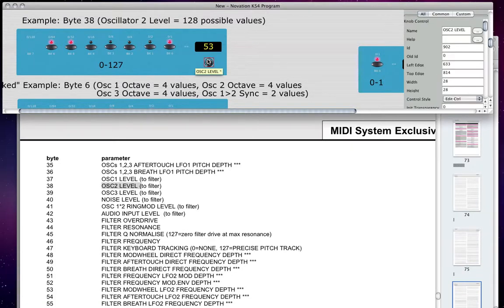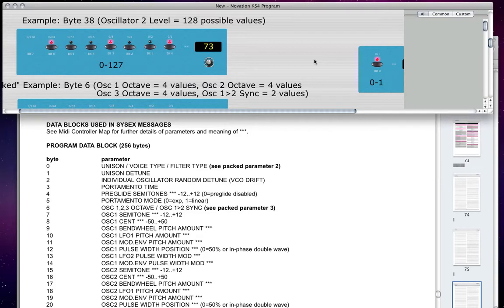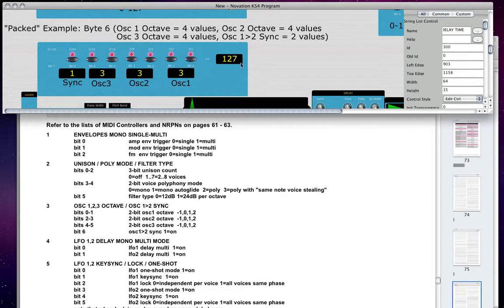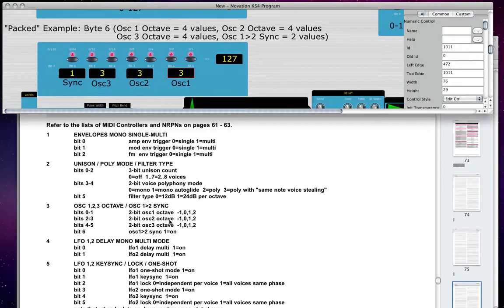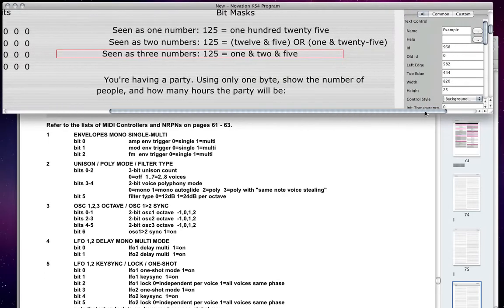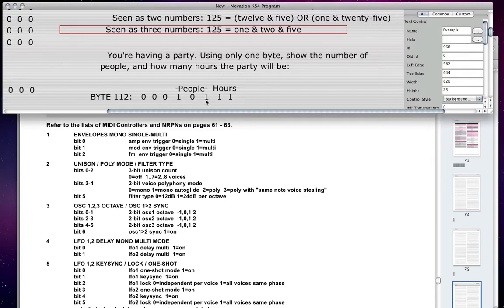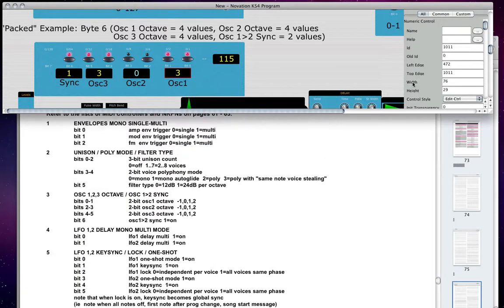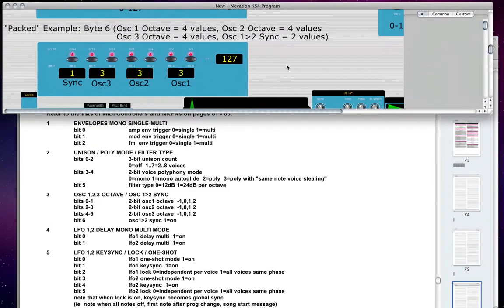MidiQuest 10 - Editing Tutorial 2 (Part 2 of 2) - Understanding Binary and Control Parameters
Learn about how to customize controls such as knobs and number sliders to control your device. Find out how bits, bites, bitmasks, and your device user manual are used together to accomplish this. Note that you should start by unlocking the template for your device, and making a duplicate of the original template file (see my first MQ video to find out how to unlock stock templates.)